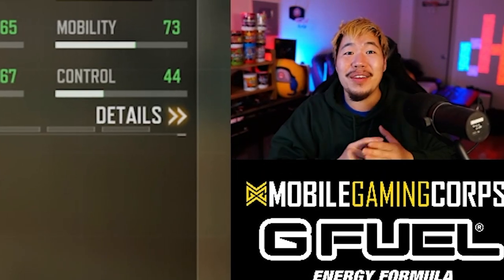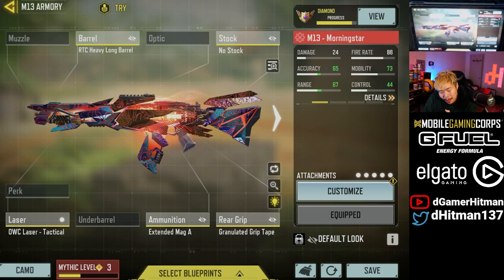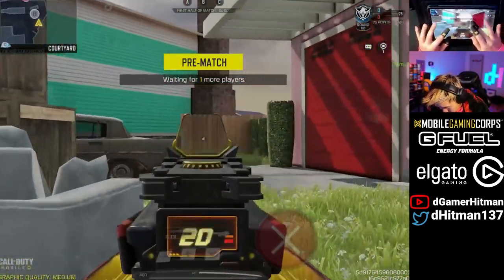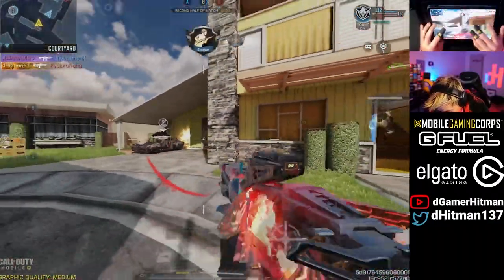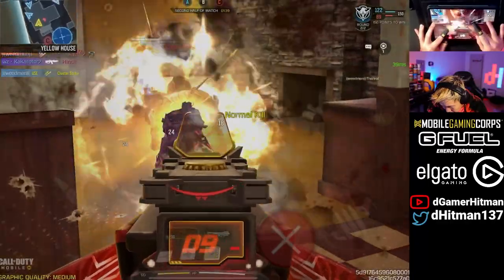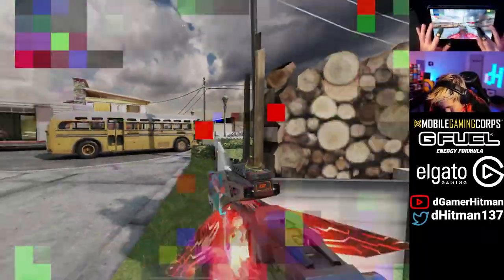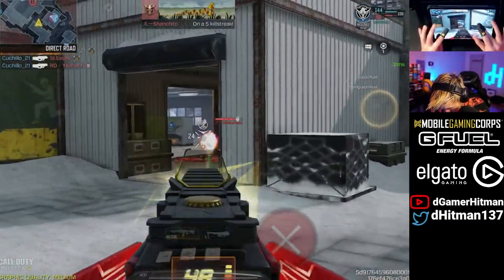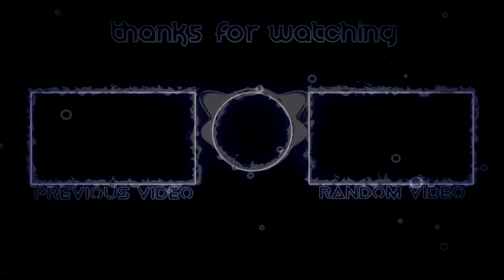This M13 Build BASICALLY Has NO DOWNSIDE in COD Mobile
Today on Call of Duty Mobile,  We show you a m13 build that basically has no downside. Number 1 Burst Shotgunner on Youtube

Or @dHitman137

Thanks

Hitman Out!